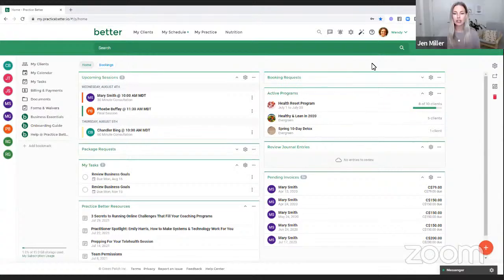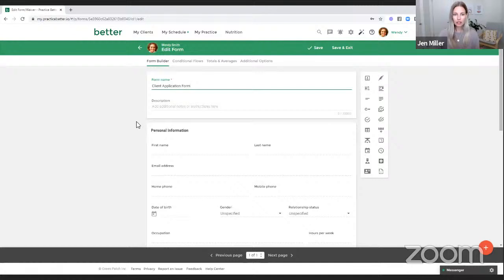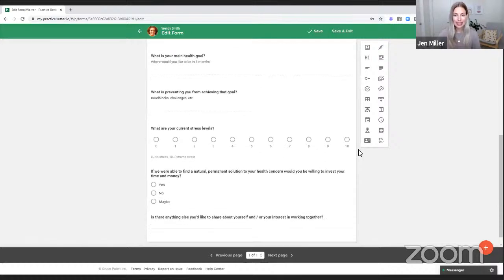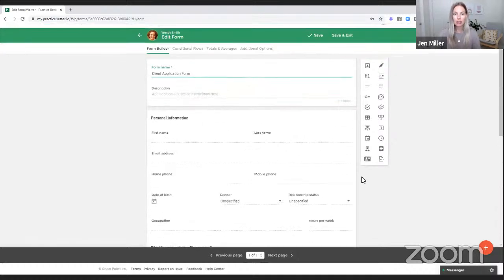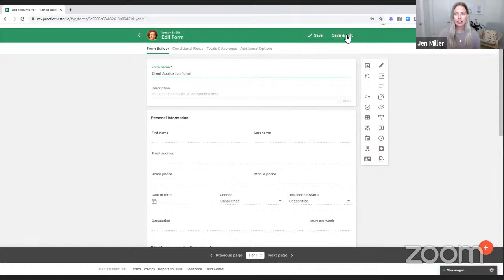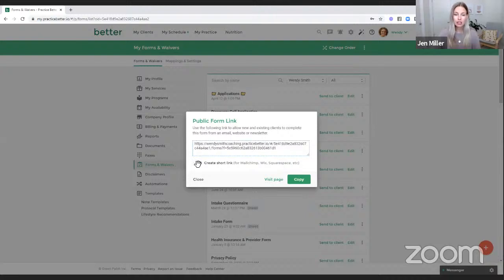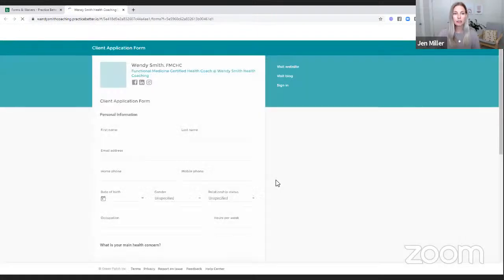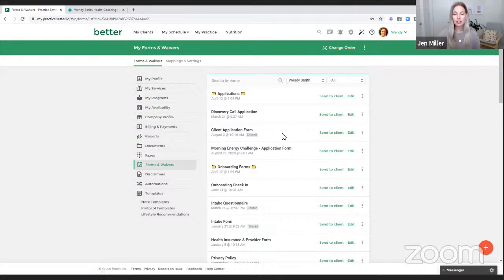BBC: The Benefits of Having a Client Application Process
Join our Business Success Coaches, Jen & Brittany, as they discuss how to ensure you are working with the right clients by implementing a client application process.

In this video, we dive into:
➝ Four main benefits to implementing this process in your business
➝ A variety of ways to share your client application form once it's ready
➝ Implementing a client application process in Practice Better!

𝗕𝗲𝘁𝘁𝗲𝗿 𝗕𝘂𝘀𝗶𝗻𝗲𝘀𝘀 𝗖𝗼𝗻𝘃𝗲𝗿𝘀𝗮𝘁𝗶𝗼𝗻𝘀 (𝗕𝗕𝗖) 𝗯𝘆 𝗣𝗿𝗮𝗰𝘁𝗶𝗰𝗲 𝗕𝗲𝘁𝘁𝗲𝗿:
This series is meant to provide our community with valuable business-building content to support you in building and growing your practice. We will dive deep into a variety of themes and topics relevant to health and wellness professionals.

Practice Better is the complete client management platform for nutritionists, dietitians, and wellness professionals.